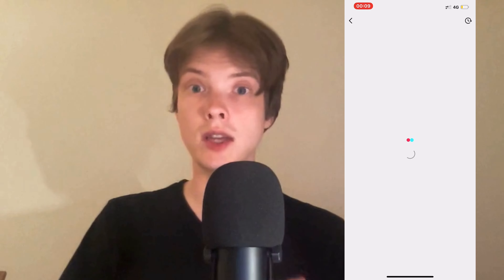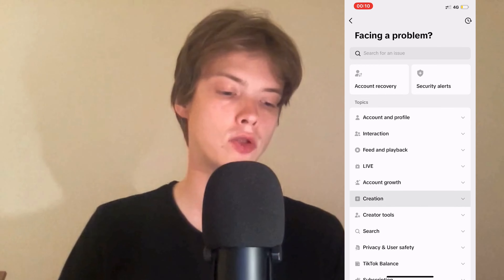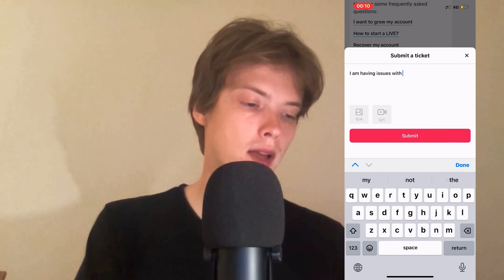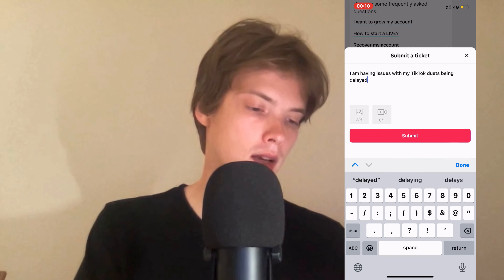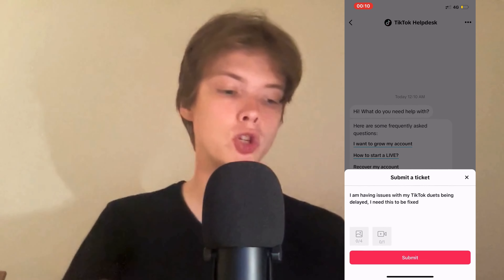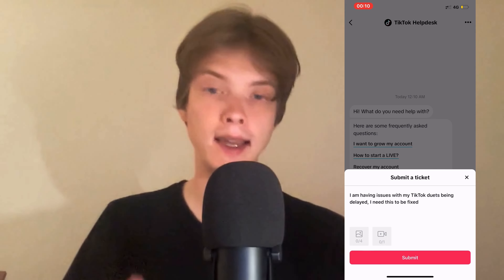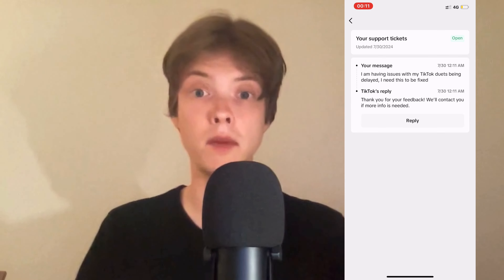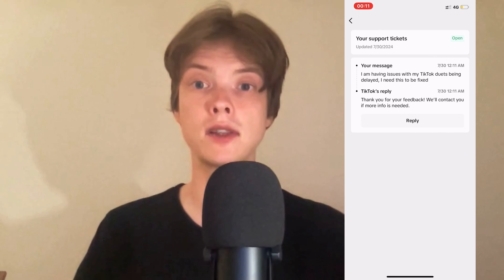How To Fix TikTok Duet Delay (2025)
If you want to be able to fix TikTok duet delay, then this video will be perfect for you!